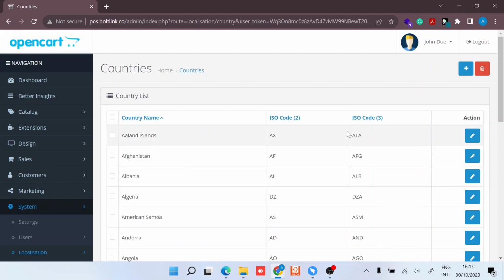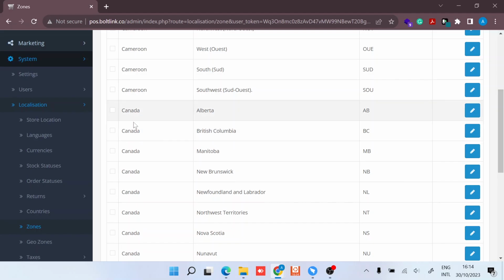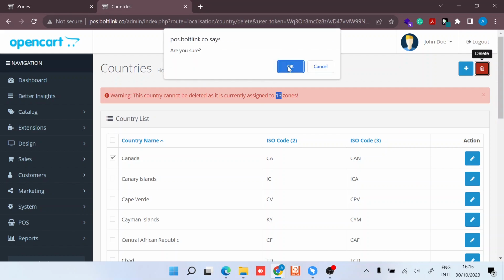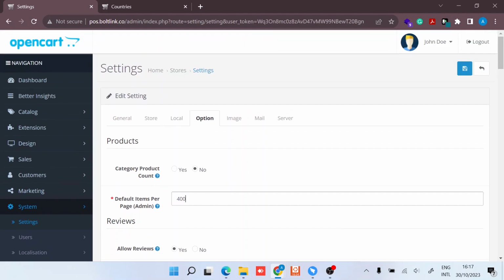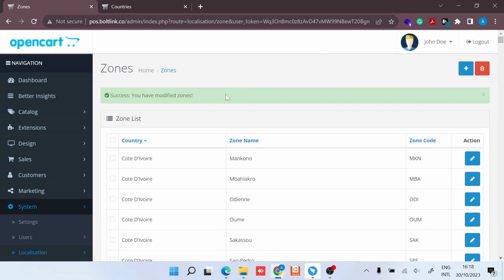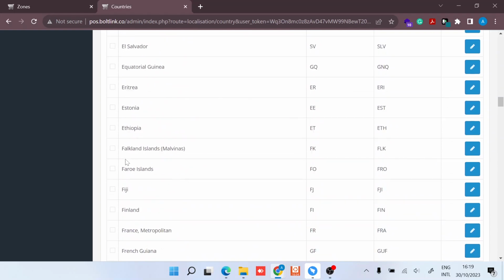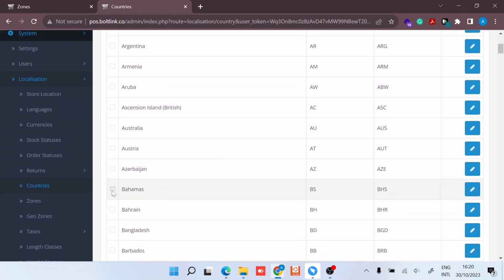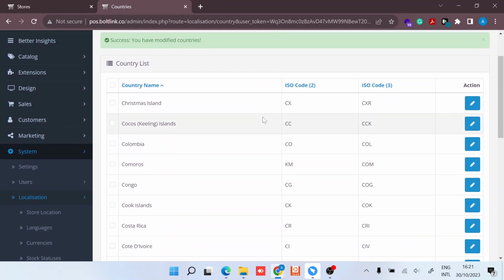How to delete countries in OpenCart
Learn how to delete countries and zones in OpenCart without a module